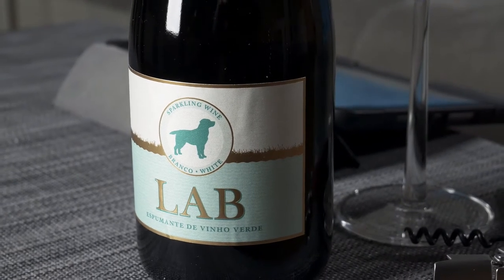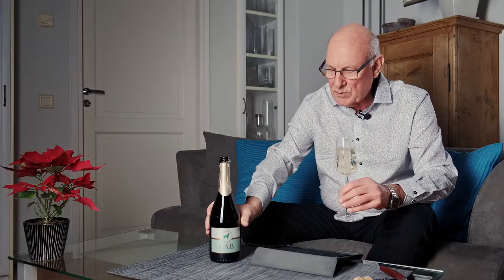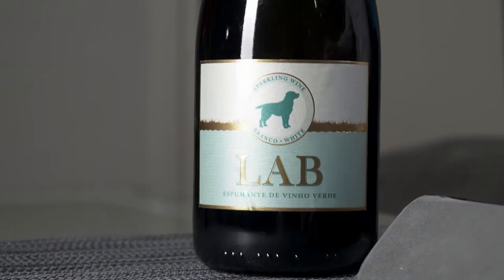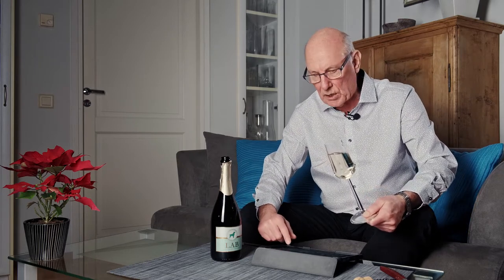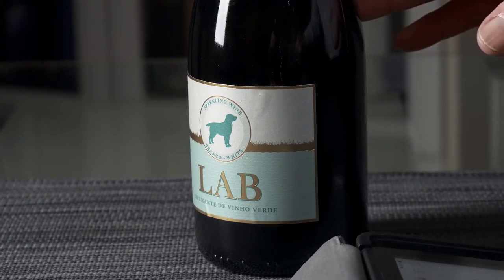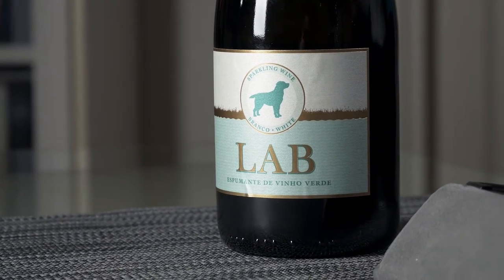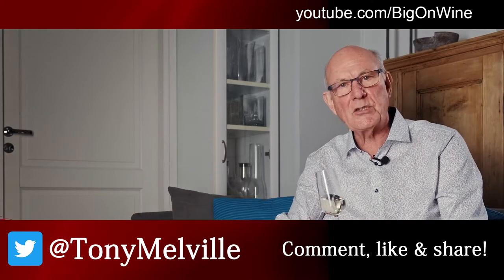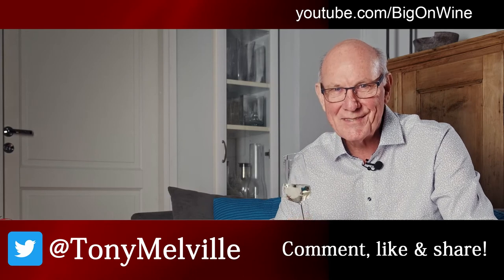BOW ep214 - LAB Sparkling Brut 2017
Why turn a wine that is already slightly fizzy into a real sparkler? Good question! LAB Sparkling Brut is officially DOC Vinho Verde and based on the Loureiro grape, so it's essentially a white Vinho Verde from northeast of the Portuguese city of Porto that has been given the sparkler treatment, no doubt with an eye on a slightly more premium price. The result is actually not half bad - small to medium-sized bubbles and plenty of citrus and apple - perhaps only the toastiness is missing. But for the price this sparkler makes a great aperitif and will accompany pink-fleshed fish and chicken dishes very nicely. Serve cold, maybe 5-6 degrees centigrade - and roll on summer, because this is the perfect wine for lazy, hazy days out in the garden!